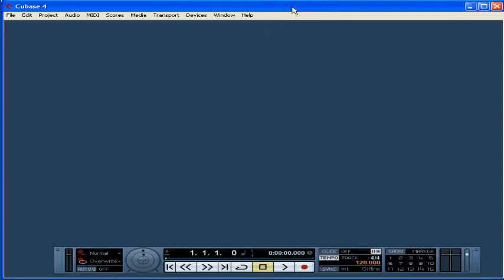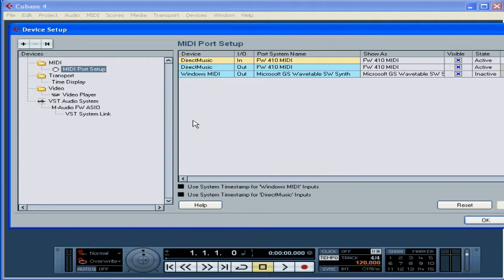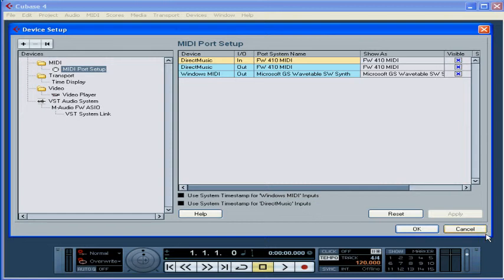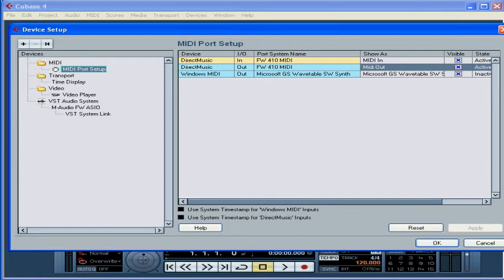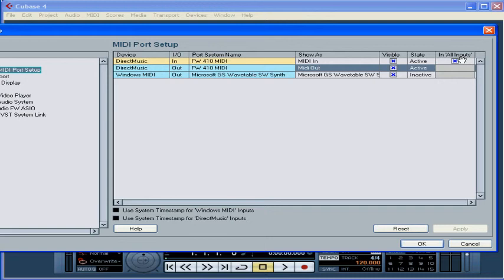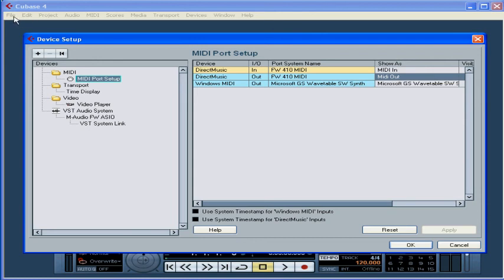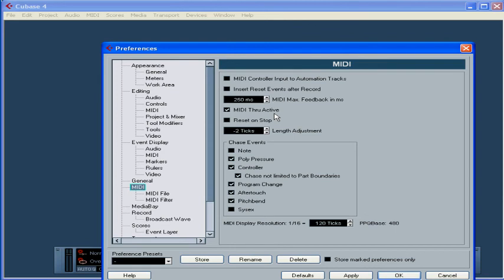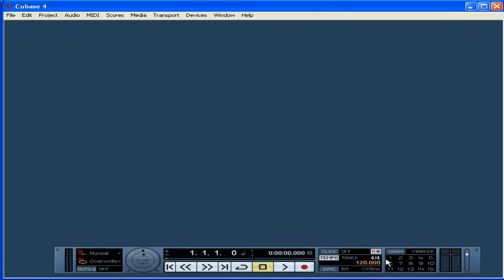Cubase Video Tutorial - Lesson 14: MIDI Recording SetUp